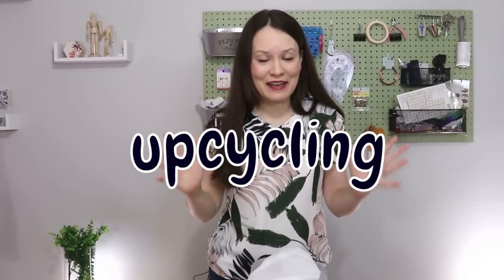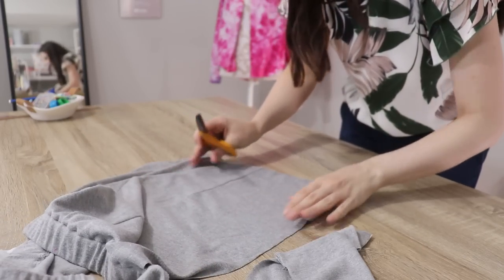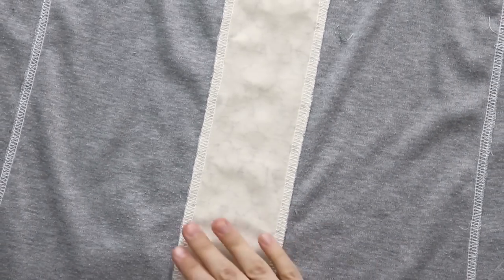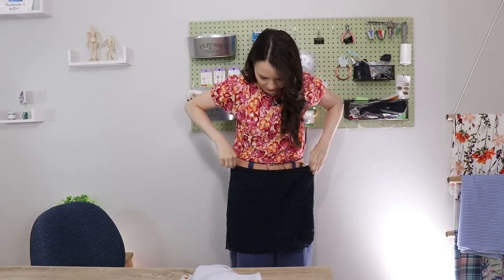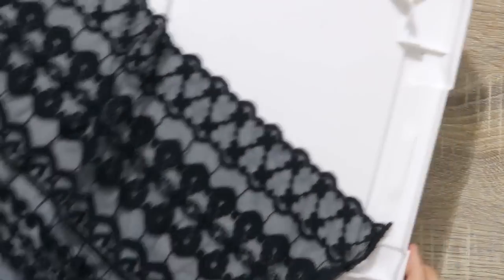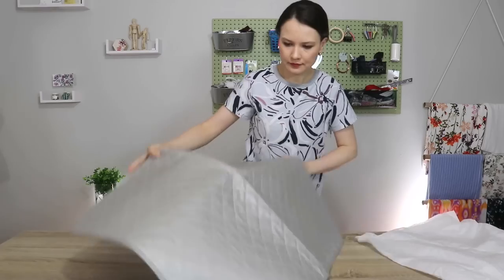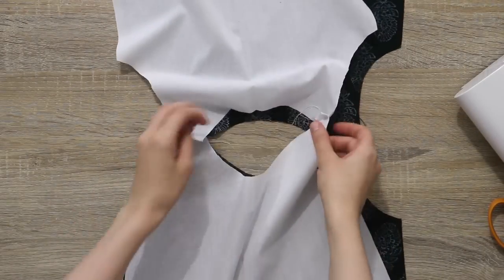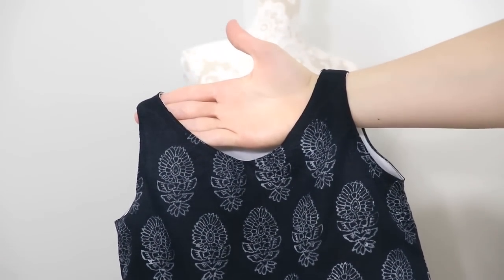3 skirt upcycles that I will actually wear! Thrift Flip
Dear sewing Friends, in this video I would love to share with you 3 skirt upcycles and I hope you get plenty of inspiration for your own projects!

MY FAVORITE SEWING TOOLS:
1. Bias Tape Maker
2. Medical Tracing Paper (I use it for pattern drafting)
3. Water soluble thread
4. Diagonal seam tape
5. Bulky Seam Jumper (some sewing machines come with it and some don't)
6. Eloflex Stretchable thread (not the same as shirring elastic)

xxx, Alisa